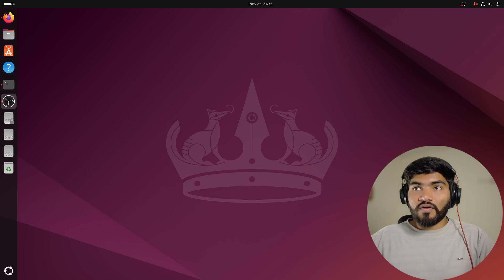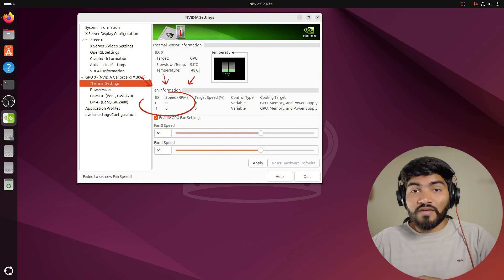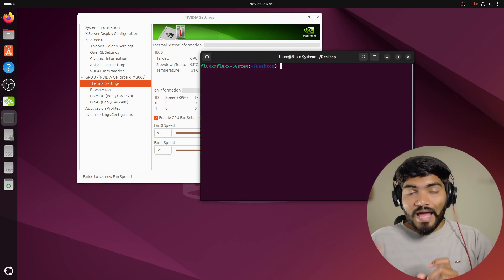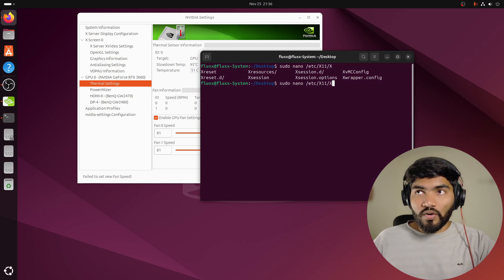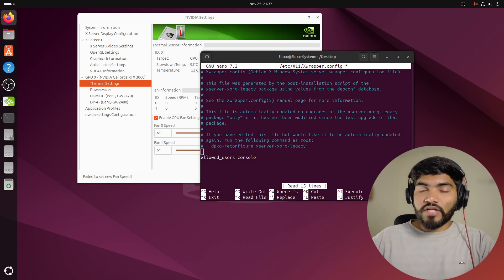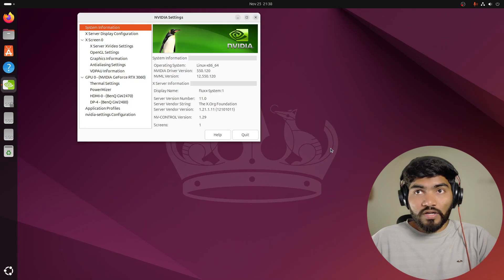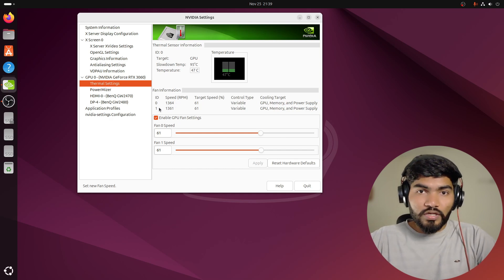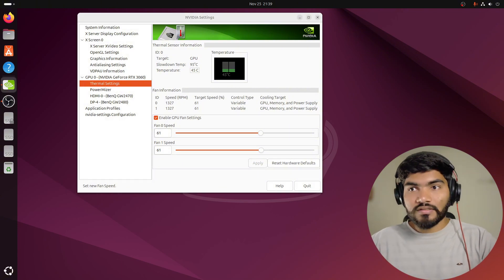Fixing NVIDIA GPU Fan issue | Fan not Spnning | Linux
this solution will work on all linux distro including all  ubuntu flavours.

00:00 GPU Fan Issue
00:24 Nvidia Settings
00:30 Thermal Settings
00:36 Fan Speed Zero
00:51 Configuration File
01:02 Open Xwrapper.config
01:26 Edit the File
01:41 Save and Reboot
01:47 Enable GPU Fans
01:54 Fan RPM Increasing
02:00 Fixing Fan Issue
02:15 Comment for Help